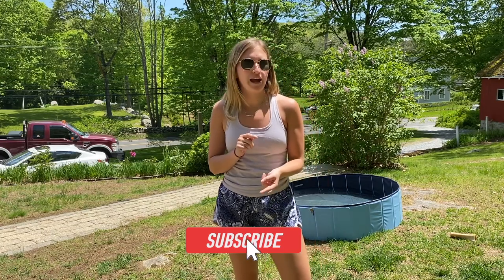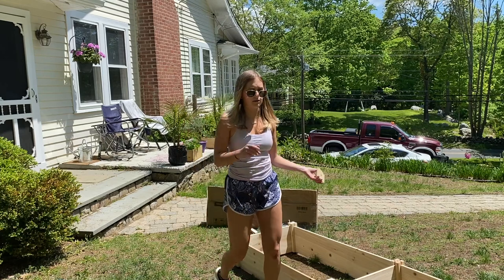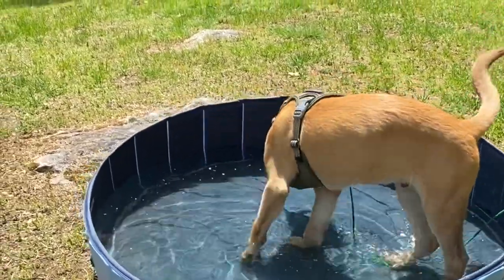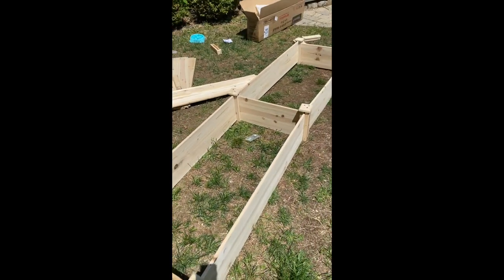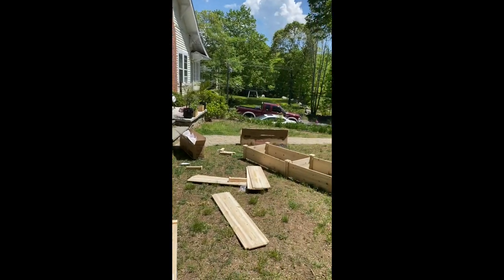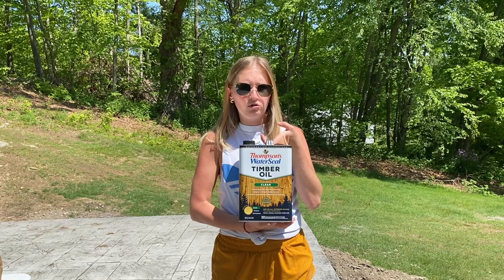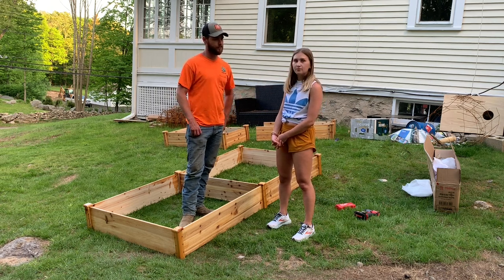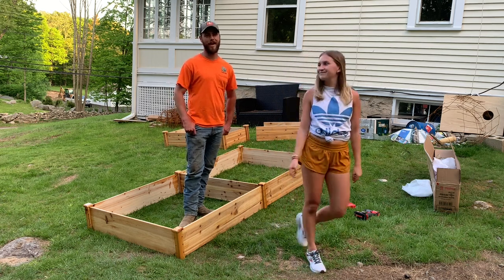#105 Building a Raised Bed Garden with Sarah!!!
In this video Sarah surprises me by assembling and staining two raised garden beds while I was out at work!

Raised Garden Beds

Product Links:
4’X20’ HEAVY DUTY IBC TOTE FIREWOOD TARP FISKARS 8LB SPLITTING MAUL
3M WORKTUNES

Protective Eyewear of Choice:

- Pit Viper Double Wide “Leonardo”